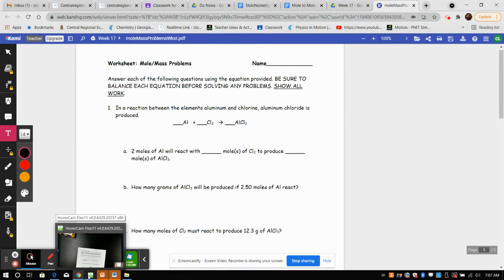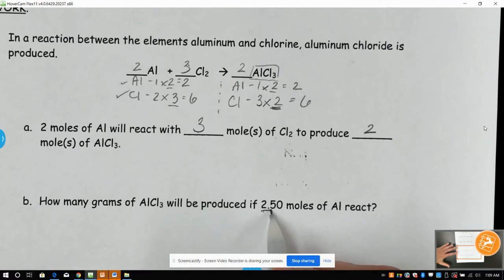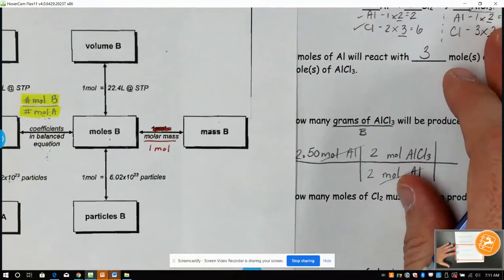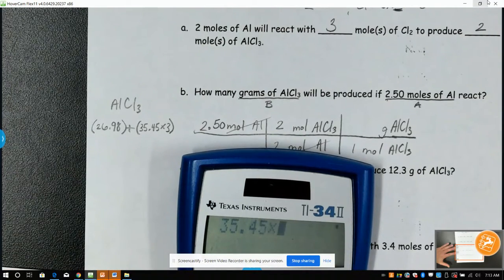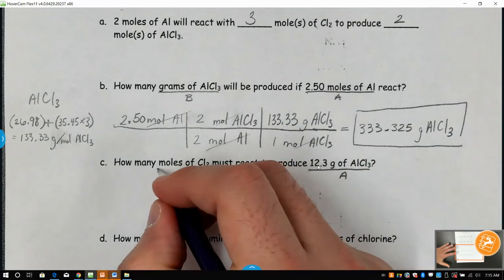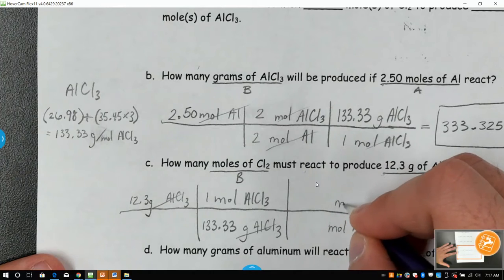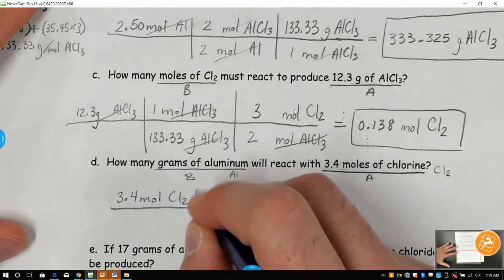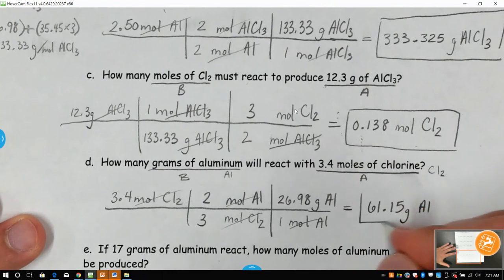Mole to mass/ mass to mole conversions - Stoichiometry